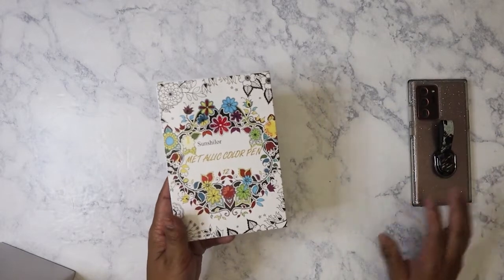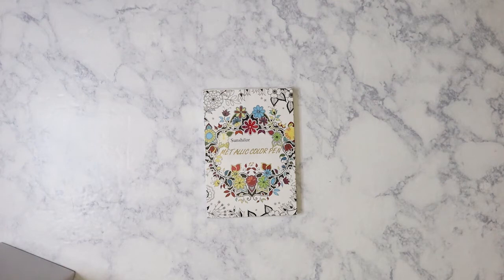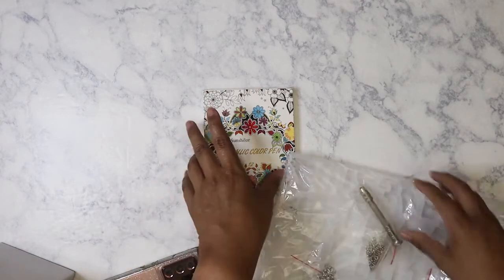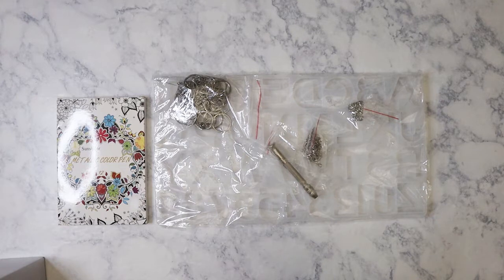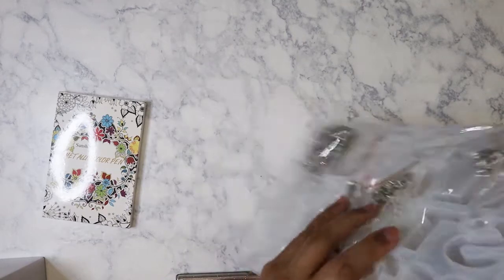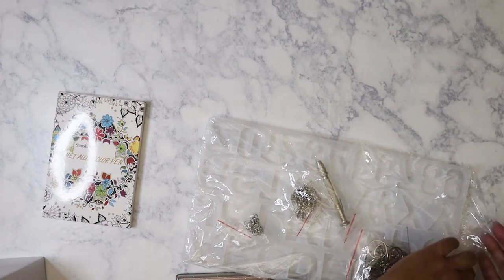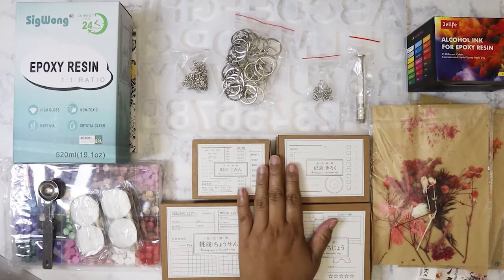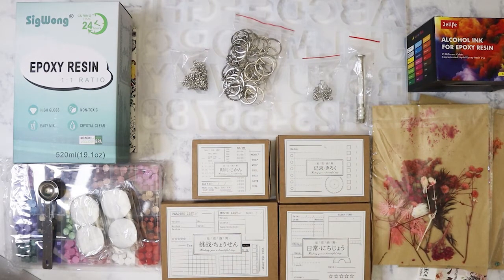Amazon Prime Day 2021 : Crafty haul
Did you purchase any crafty items during Amazon Prime Day?  I usually don't buy anything during the 2 day sale but this year, I found a lot of good deals and couldn't resist!

Main Instagram:  nikita2471
Instagram hauls acct:  nikita.hauls